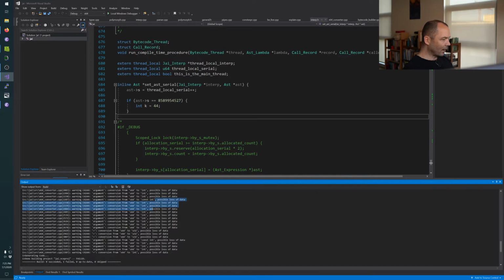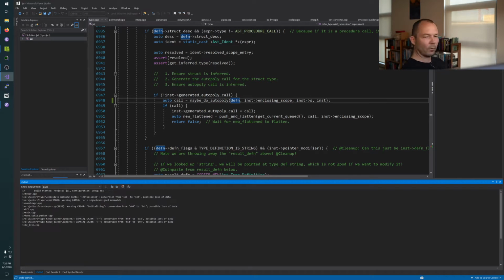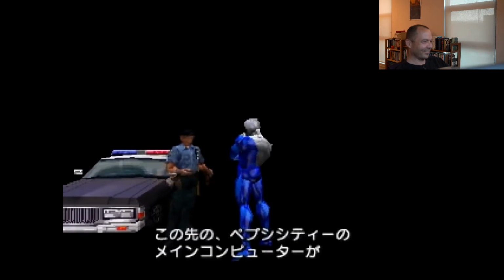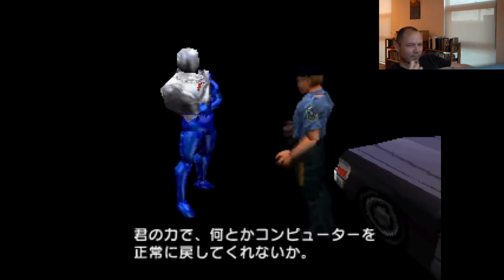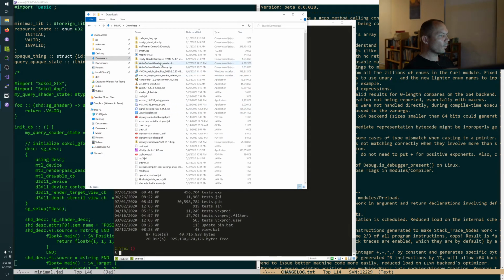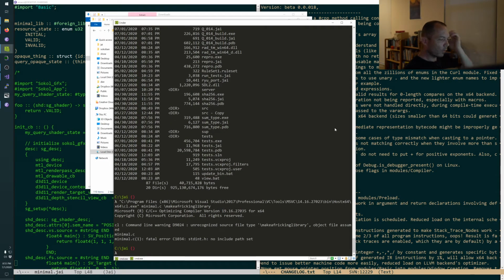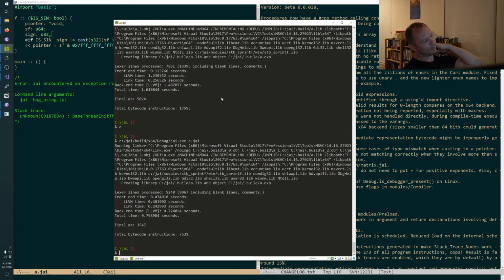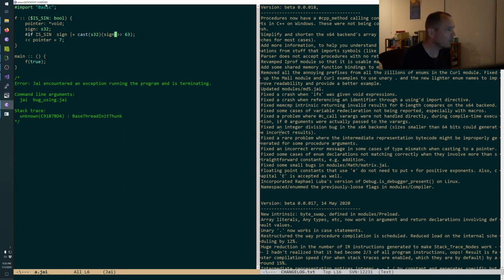Compiler Bug Reduction Production (2)